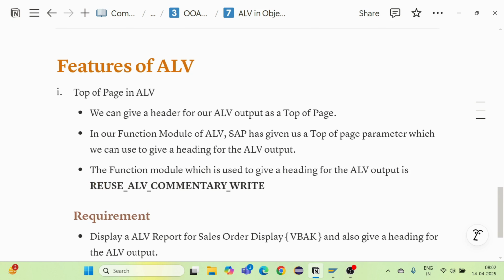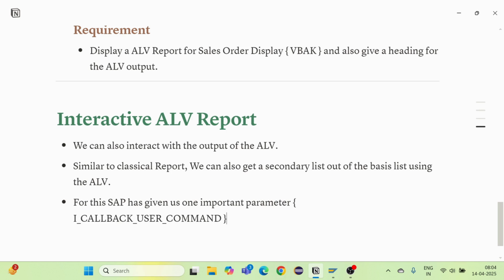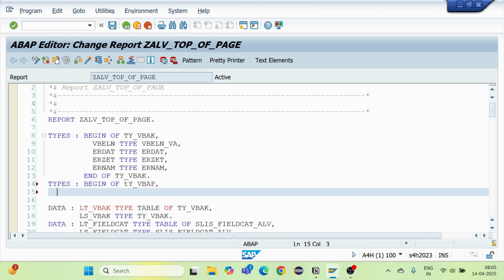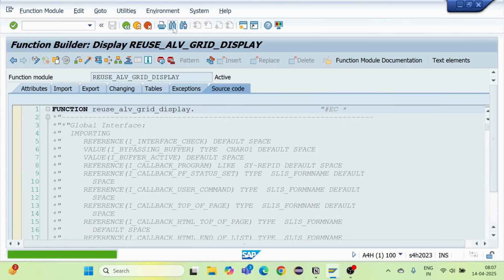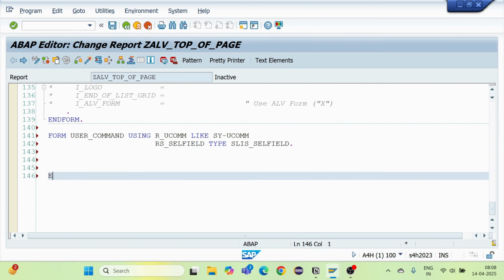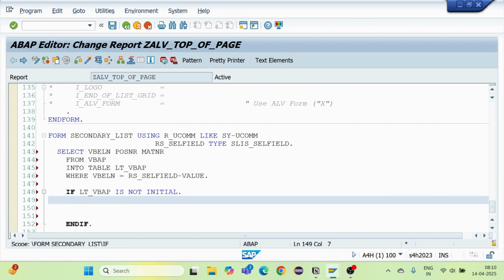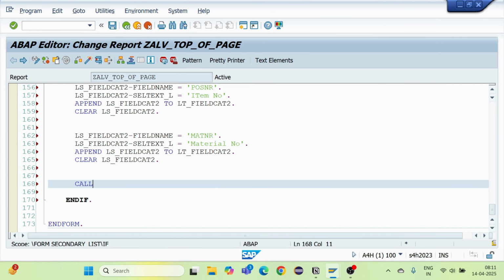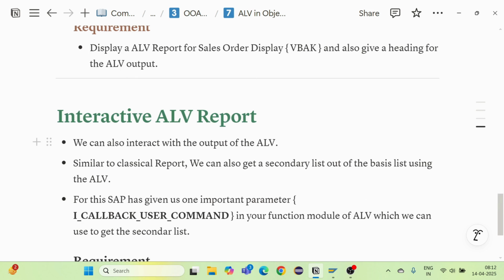14. Interactive ALV Grid Report using Function Module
📊 Interactive ALV Grid Report using Function Module | 💻 SAP ABAP Tutorial

Unlock the power of Interactive ALV Reports in SAP ABAP with this hands-on tutorial! 💡 Learn how to create dynamic, user-friendly reports using the popular function module REUSE_ALV_GRID_DISPLAY. Perfect for developers looking to enhance their reporting skills! 🚀

🎯 What You'll Learn:
✅ Basics of ALV Grid Reports
✅ Using REUSE_ALV_GRID_DISPLAY function module
✅ Implementing user command for interaction 🖱
✅ Displaying secondary reports with events 🔄
✅ Complete end-to-end coding demo 👨‍💻

🧩 Key Highlights:

Interactive reporting using ALV Grid 📋

Secondary output on double click or action 🔍

Custom layout and structure for better UI 🎨

Real-time testing and output demonstration ✅

📢 Make your SAP ABAP reports more powerful and user-friendly with interactivity and clean design!